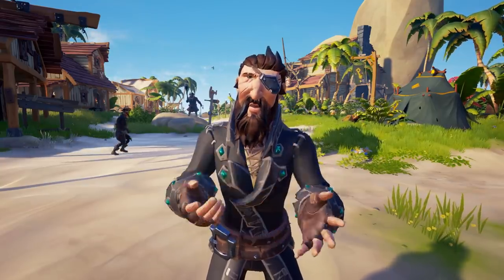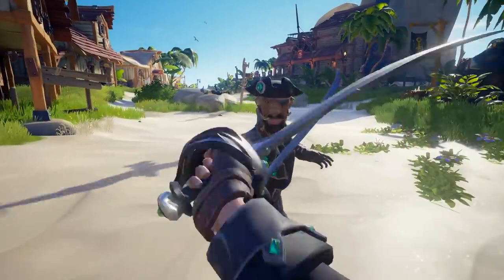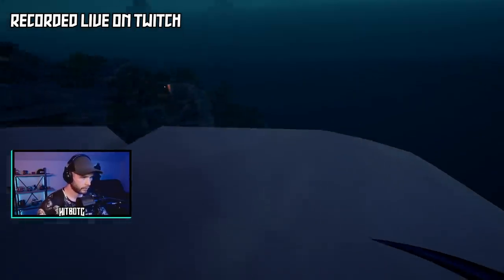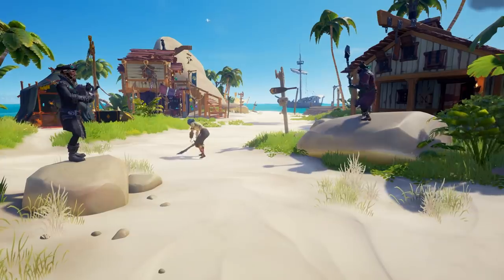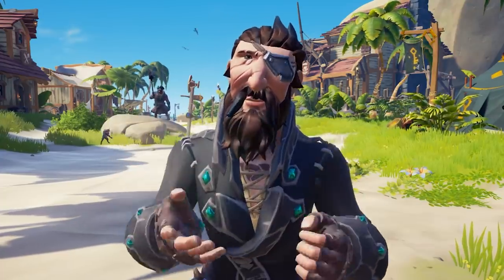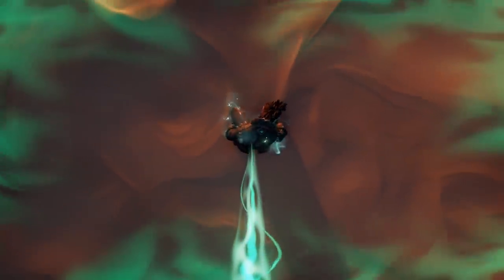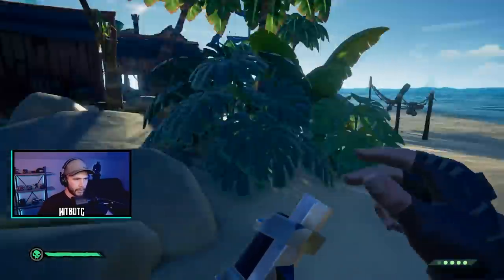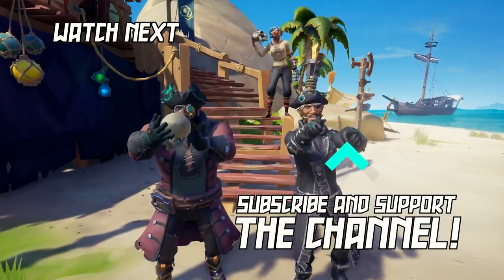HOW to BECOME a SWORD LORD [SEA OF THIEVES GUIDE]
Learn how to master the sword / cutlass in the Sea of Thieves with this guide video! Learn advanced tips and tricks, sword damage, sword dash cancel, and get a breakdown on everything you need to know about this weapon!